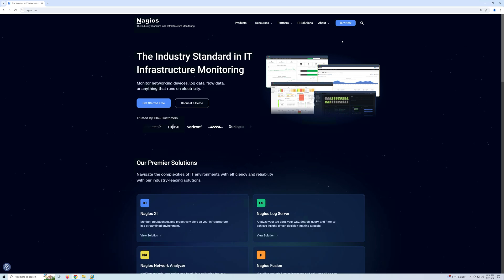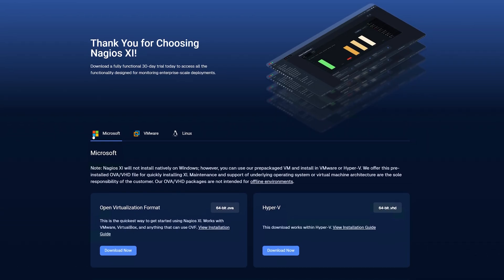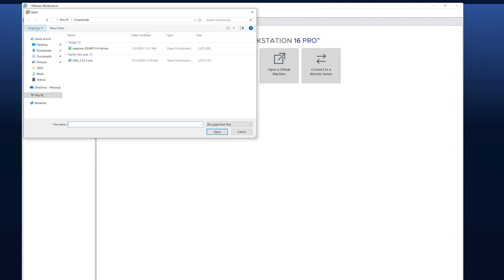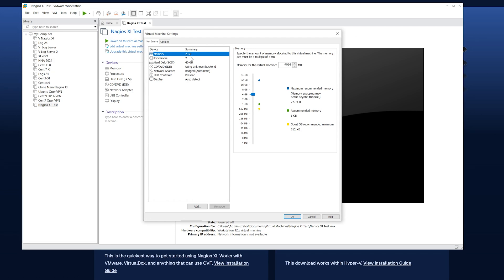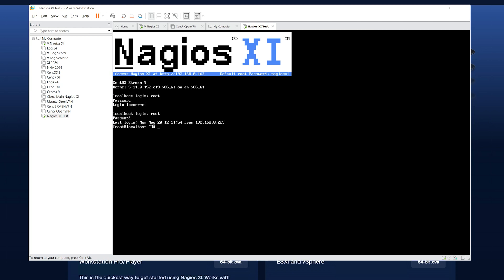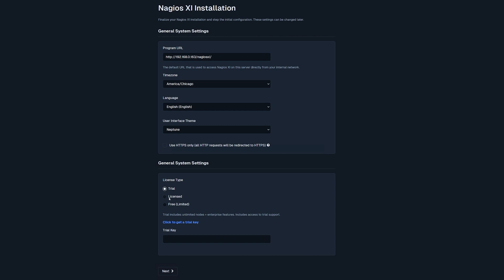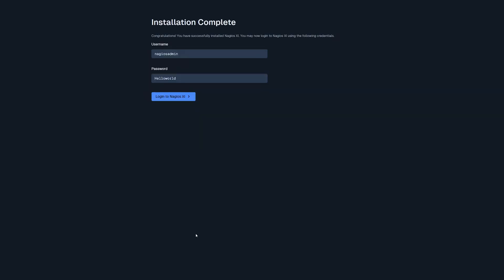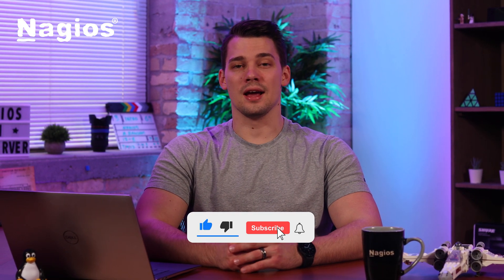How To Install Nagios XI Using VMware: Quick Installation Guide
In this video, we’ll show you how to install Nagios XI using VMware Workstation so you can get up and running quickly.

Timestamps:
0:00 Intro
0:39 Downloading XI
1:20 Importing the virtual machine
2:01 Editing virtual machine settings
2:31 Finishing installation of XI
3:02 XI initial set-up
3:58 Logging in to XI